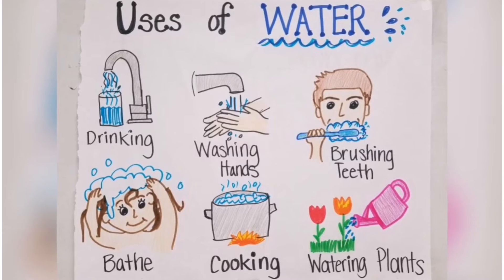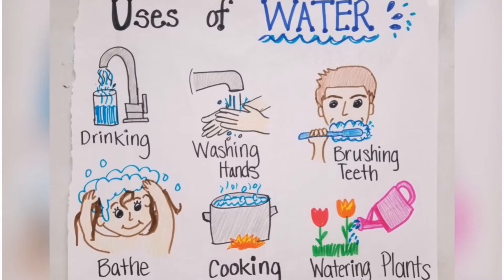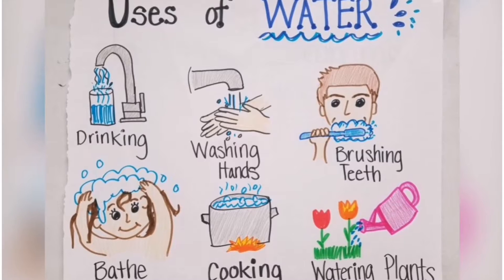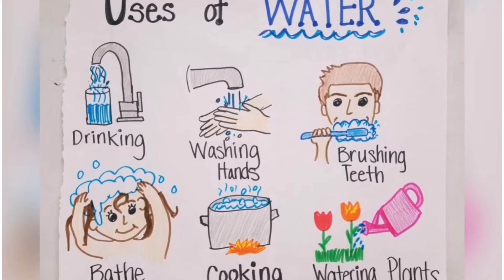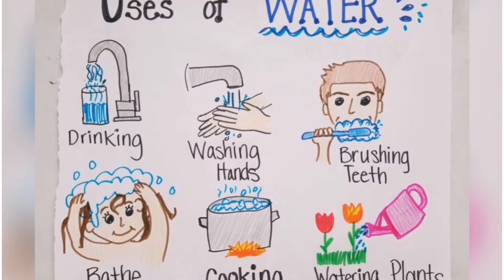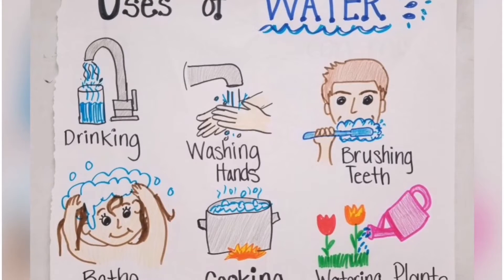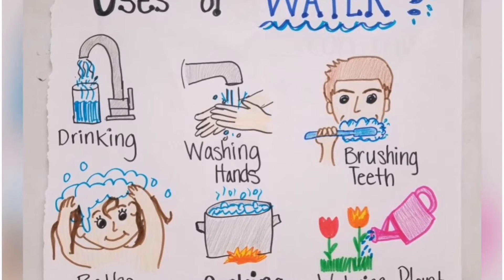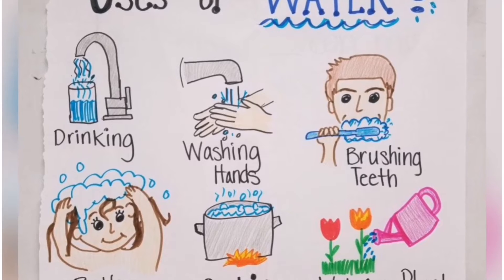Let's save water.....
Water is one of the basic need of life... All living things need water for their existence... Always make wise of water... Life will not exist on earth without water..practice simple ways of saving water .